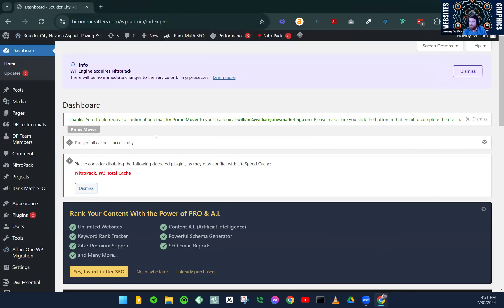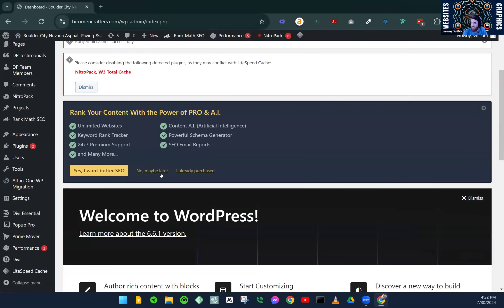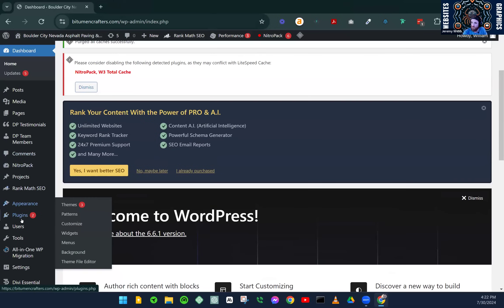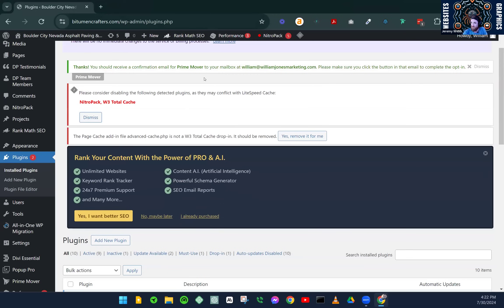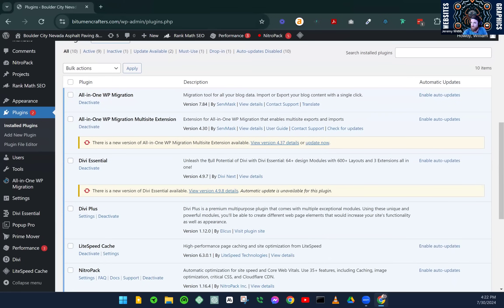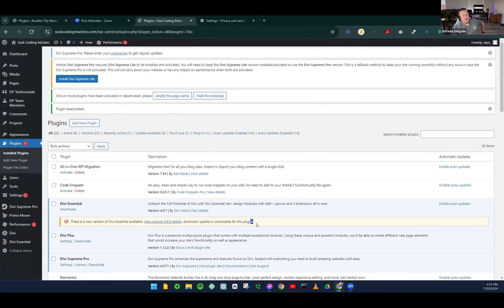Jeremy Webb GMB Pros WordPress PlugIns